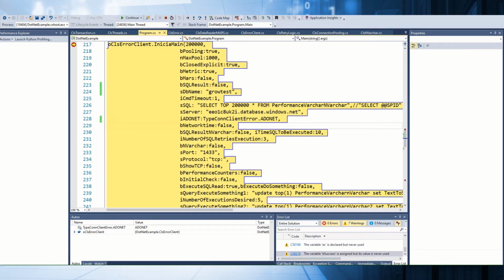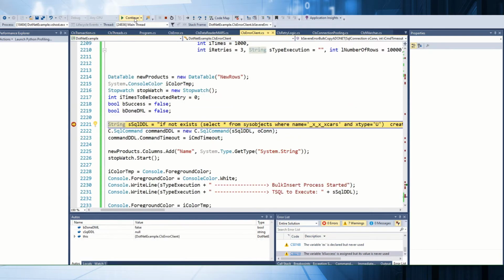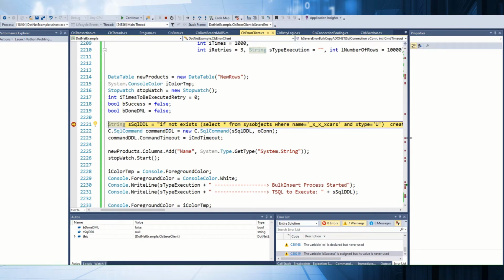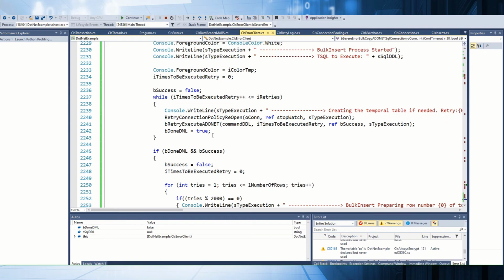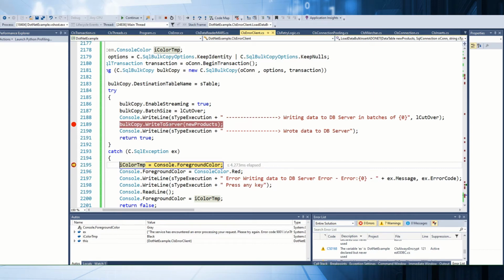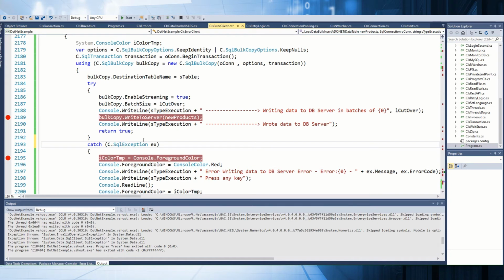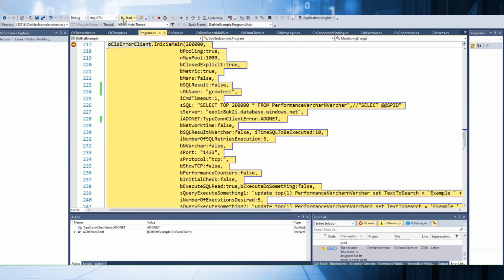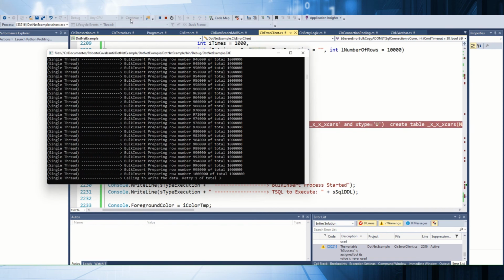English Chapter23 Hands On Labs Chapter 23 Episode 10 - 40197 The service has encountered an error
We used to have cases where our customer faced the following error messages like following:

Msg 40197, Level 20, State 4, Line 6 - The service has encountered an error processing your request. Please try again. Error code 9001.

Msg 0, Level 20, State 0, Line 3 - A severe error occurred on the current command.  The results, if any, should be discarded.

In this video below we going to provide us some insights about it.